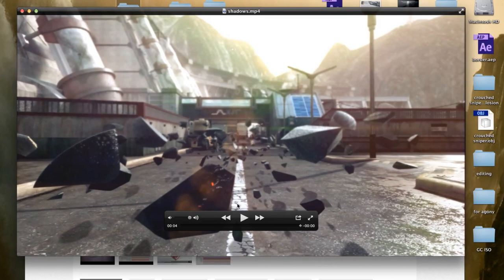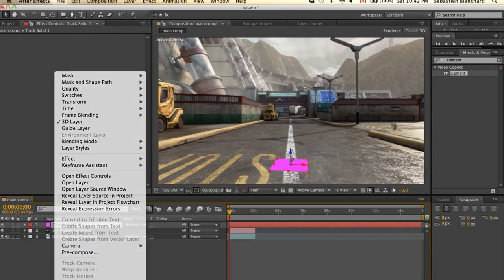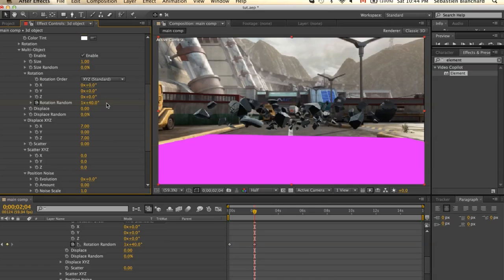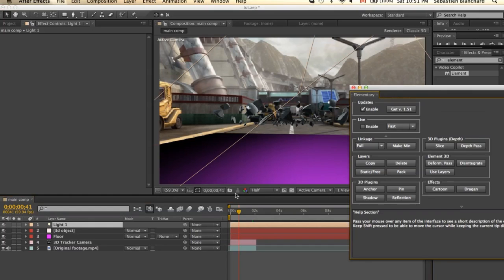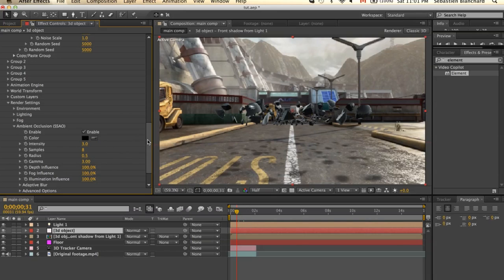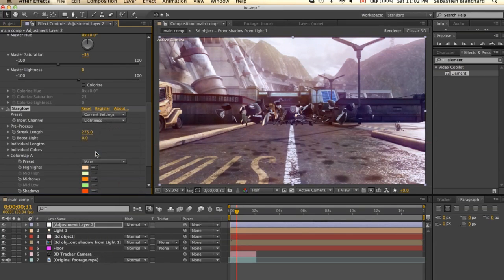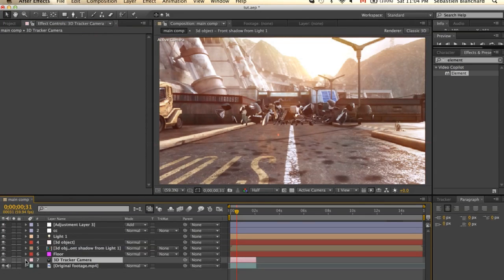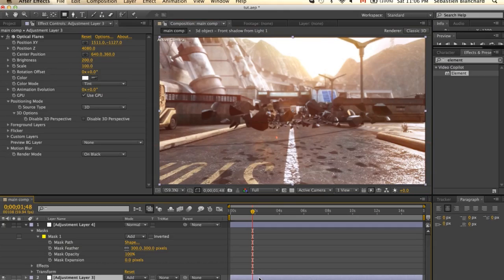After Effects Tutorial: Adding real shadows to any 3d layers! (Element 3D, Particular, text, etc)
Here is my first ever tutorial! I know it's far from being great, but I tried. English is not first language (I'm french). It will improve over time. If I receive fairly good responses, I'll make more of these. If not, I'll take it down.

Elementary (It's free. Name your own price!)
To install, drag & drop into - applications - after effects - scripts - scriptsUI panels